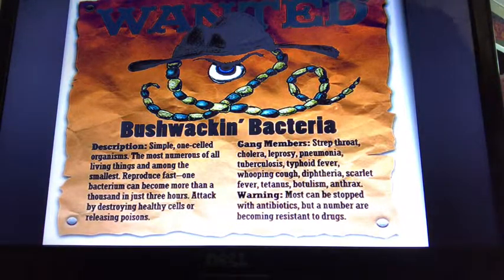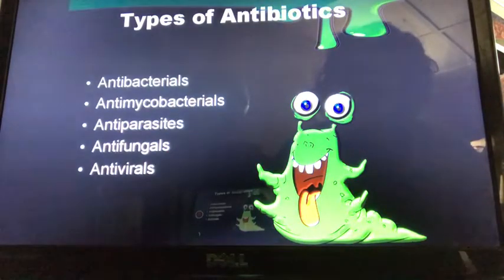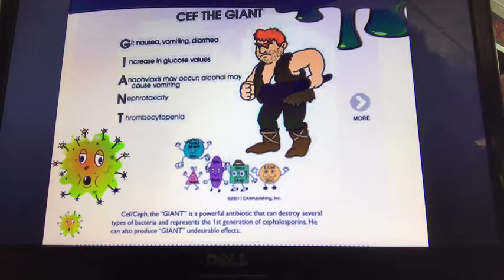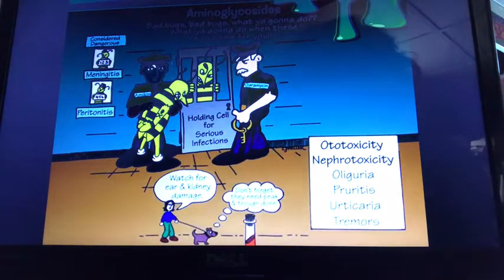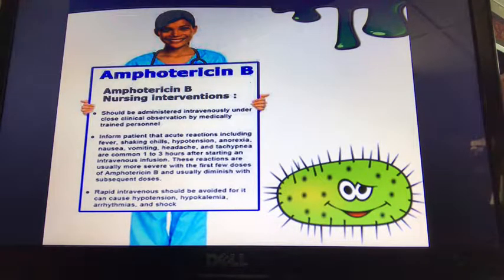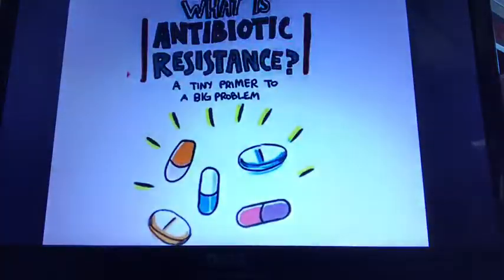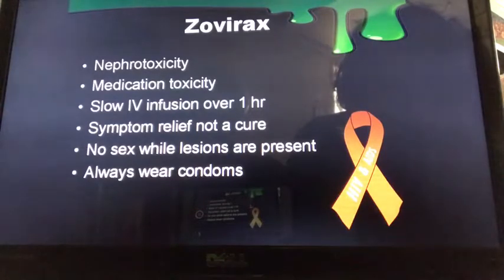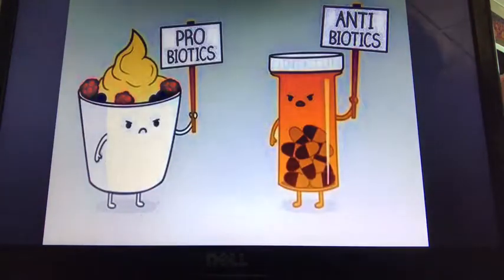Immune System Medication Lecture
Pharmacology CCTC - McGhee